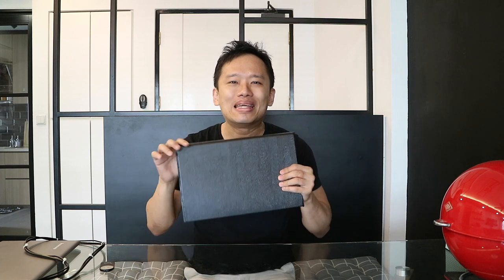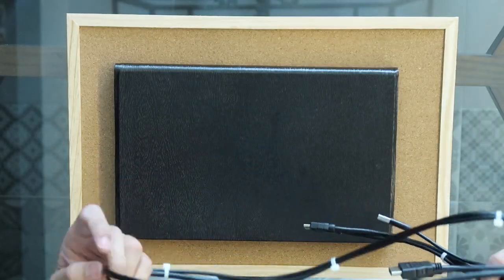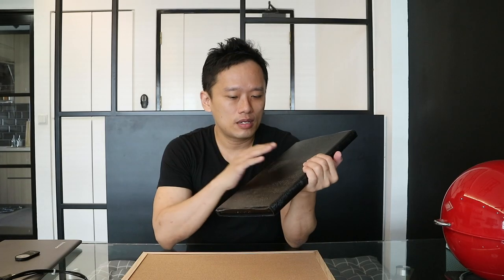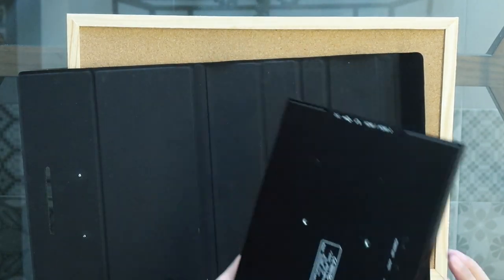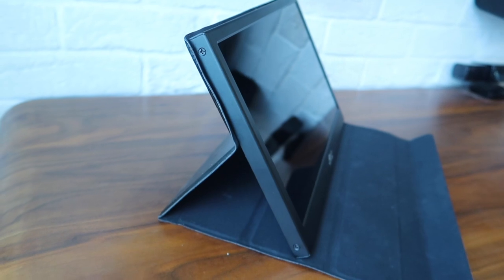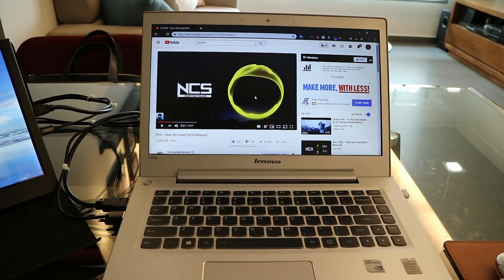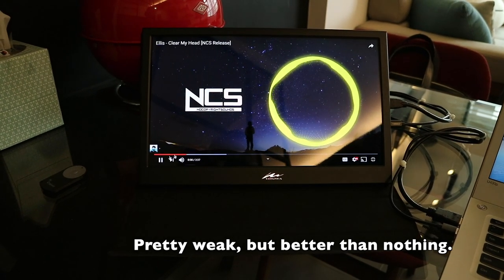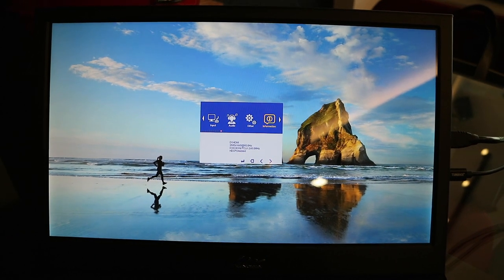Kenowa 13.3 Inch IPS Monitor (Portable / USB Powered)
Get the Kenowa 13.3 Inch IPS Monitor to add more real estate to your workspace. Ideal for people who is always on the Go!

PURCHASE ITEMS

You may purchase more products from two of my favorite China retailers

Note
By purchasing via those links, the retailers will offer us a small token of referral fee. It will not cost you more than the retail price but it will surely help us in getting more amazing gadgets.

Check out our very own web portal for an undisturbed viewing ecstasy or to buy the unboxed/reviewed products at a great discount directly from us.

Keep yourself updated with my latest postings at

🐶GADGET SUBSCRIPTION SERVICE 🐶

We currently run a one-of-a-kind Gadget Subscription service, 'Gadget Doggo', you may find out more

Huge "Thank You!" and remember you can show your support by simply 'LIKING' the video and feel free to leave down any questions in the comment section and I will get back to you as soon as possible.